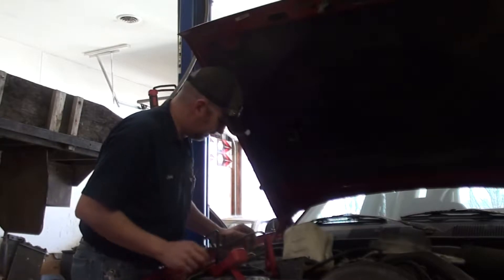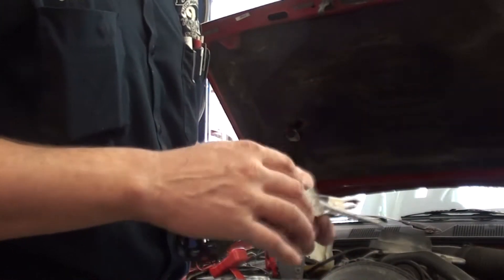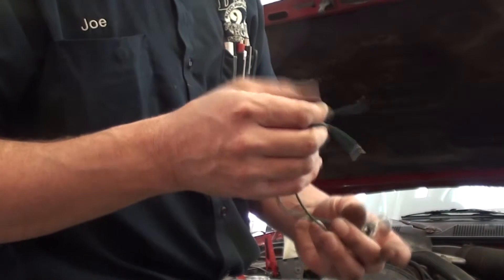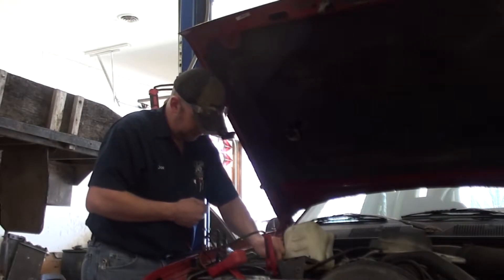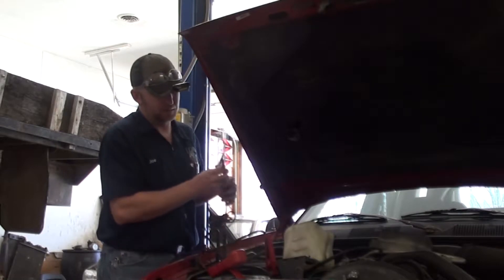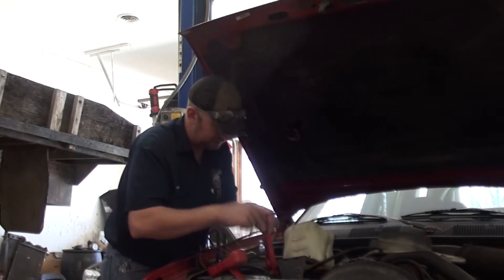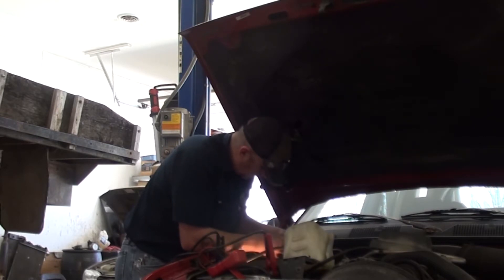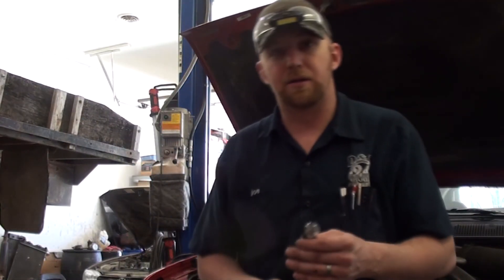Testing powers and grounds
I'm demonstrating a way to check any wiring, but especially ground, and power feeds to automotive components. You can use a standard test light, or run a continuity test on a wire, but if that wire is partially broken it may look good during those test, but may not be carrying enough amperage to feed the vehicle component. In this video I'm showing you how to best for that. For a wire to pass this test it should be able to light up the light bulb just as bright as if it were running directly off the battery. If it is not bright, there is potentially a problem with the wire you are testing not being able to carry the load.